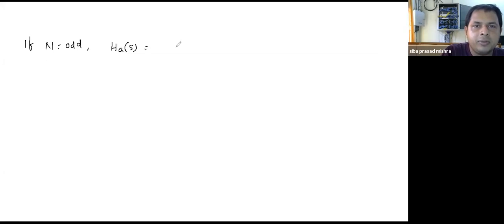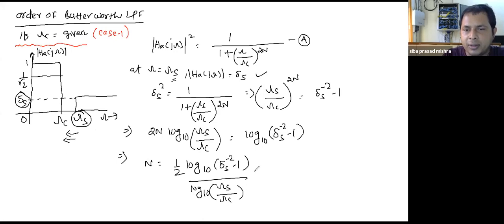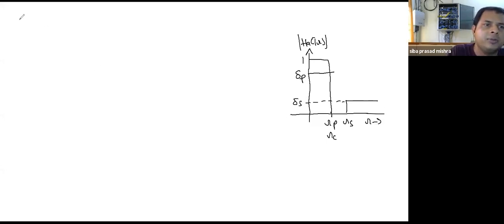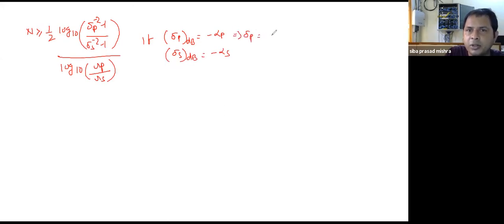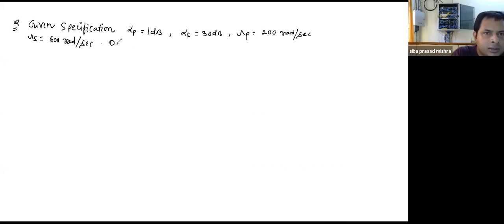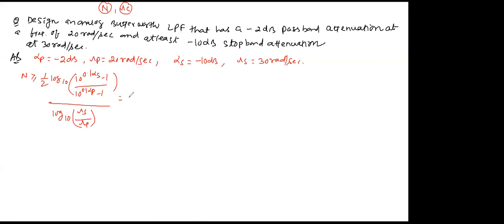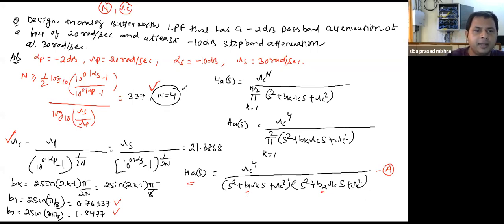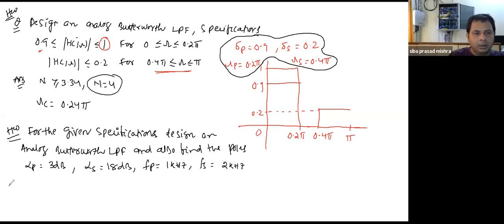order and 3dB frequency derivation of butter worth filter